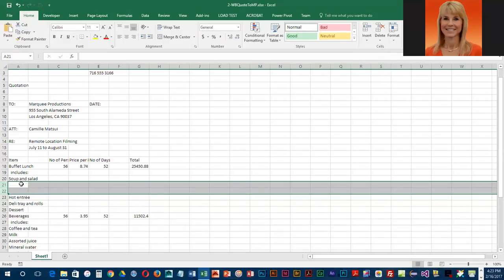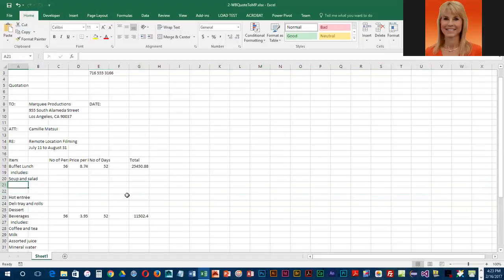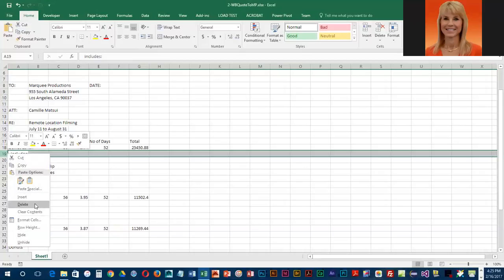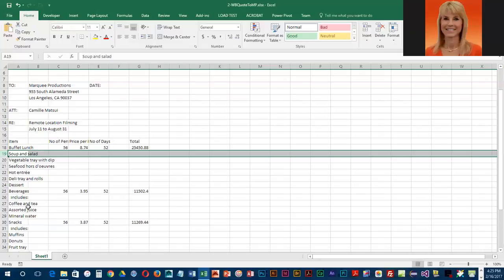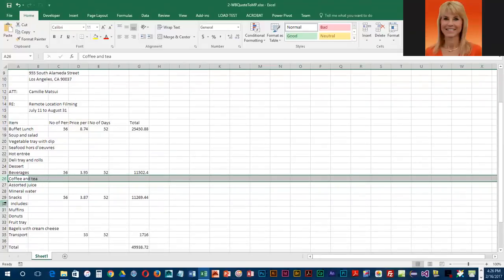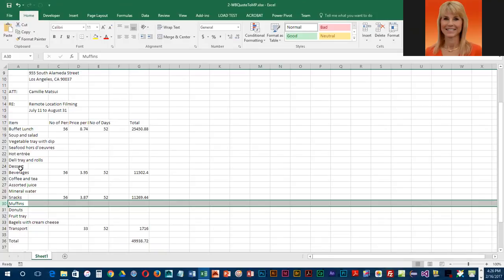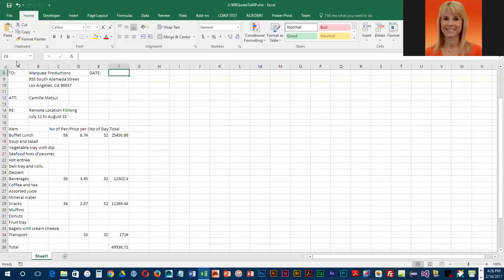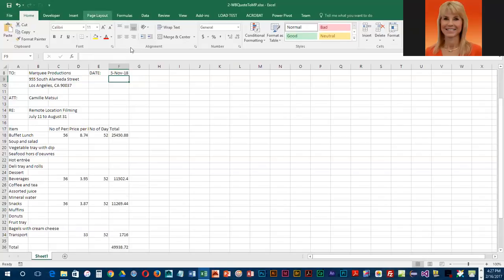Activity 2 2 Inserting and Deleting Columns and Rows